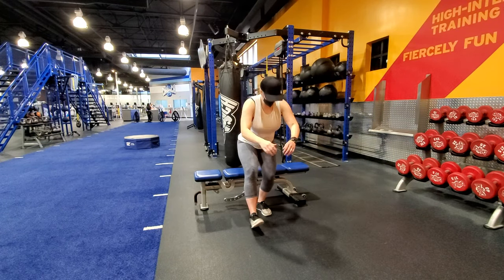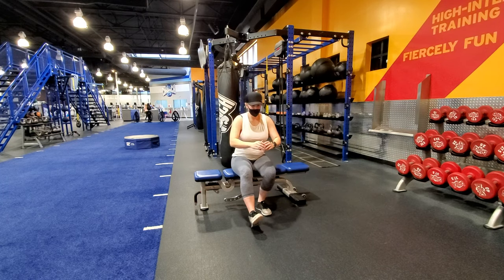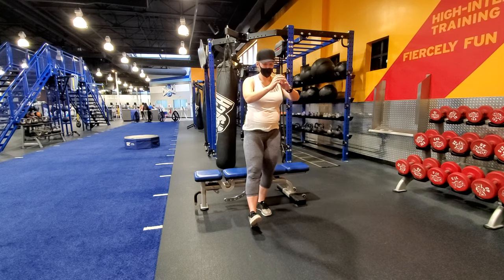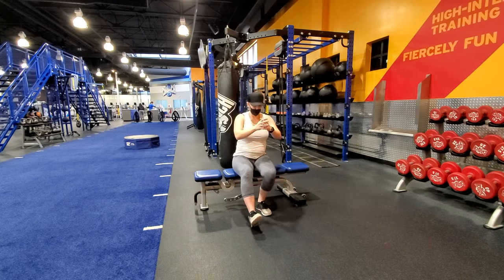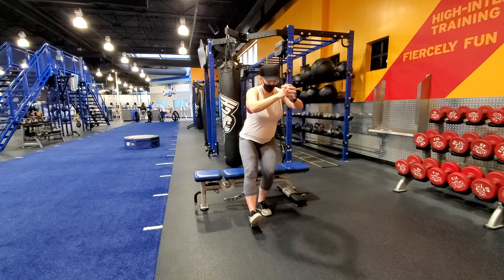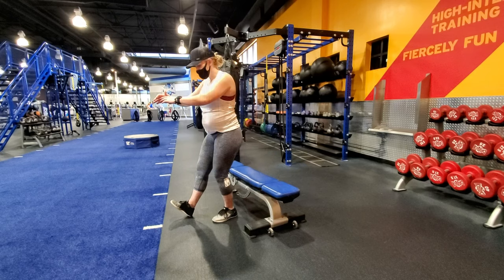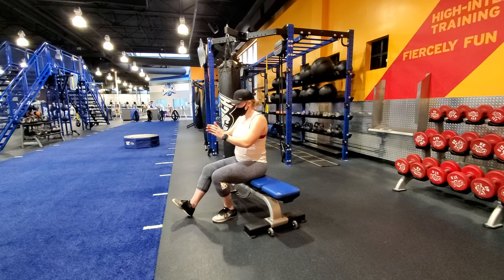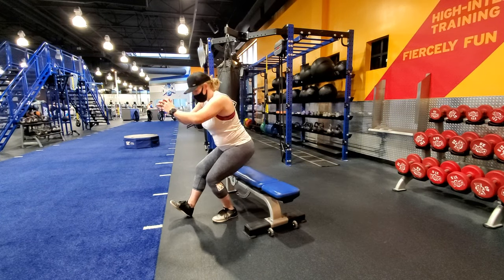B-Stance Sit to Stand